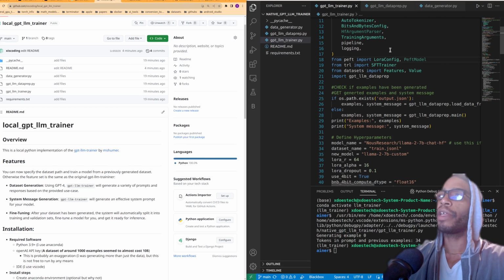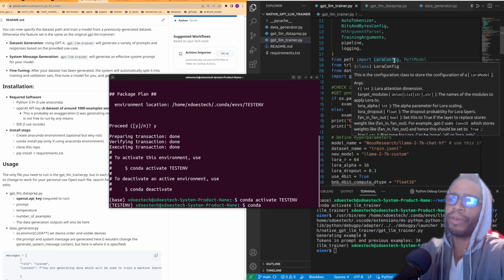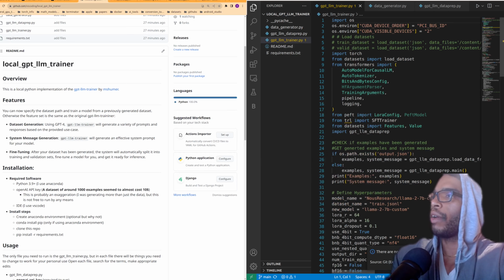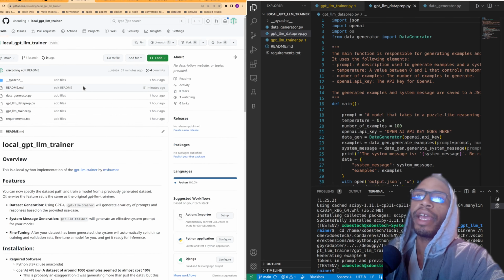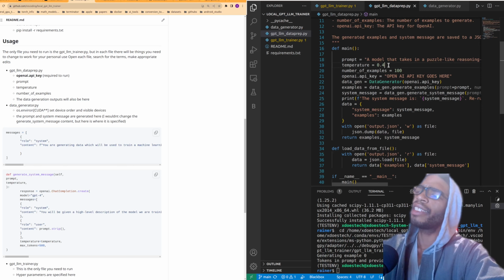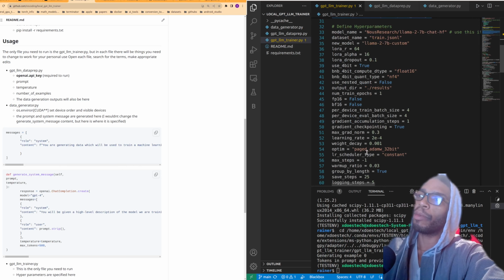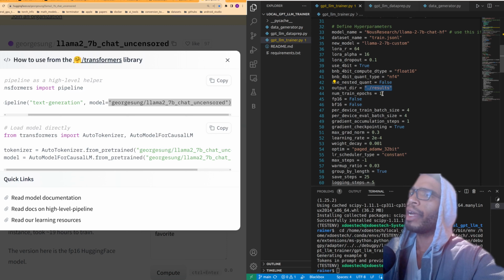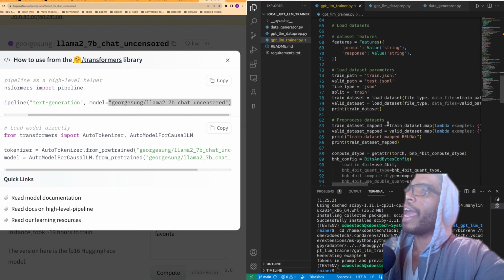CREATE READY TO GO DATASETS WITH GPT!!! USE WITH ANY MODEL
This video I go over the gpt_llm_trainer. Specifically I go over my local python implementation. Once properly set up you will be able to train any llm on hugging face on a dataset that is generated by GPT.